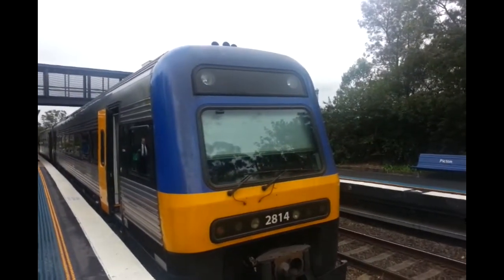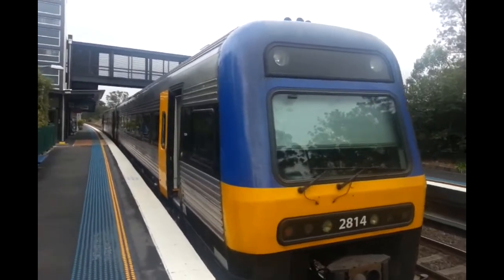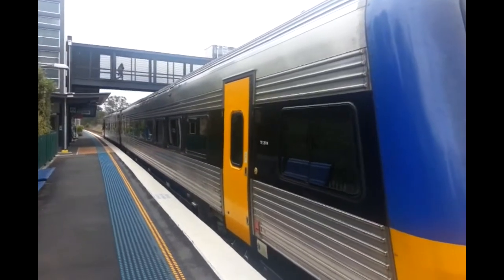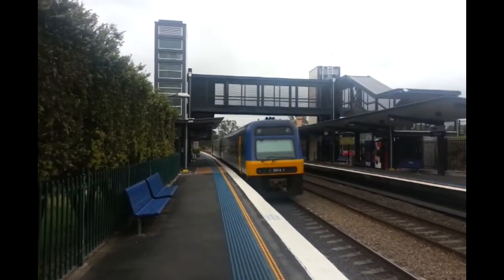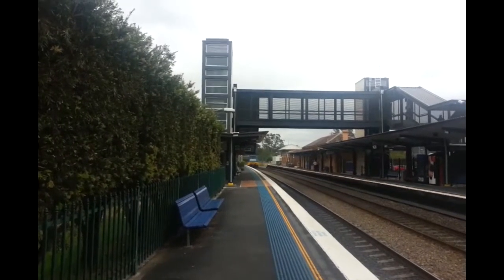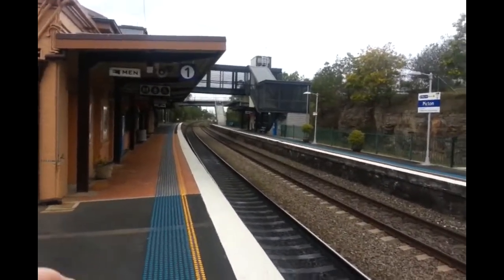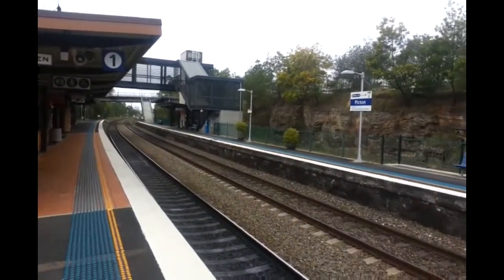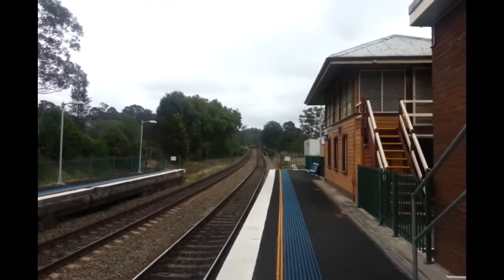Transport for NSW Vlog No.179 Picton